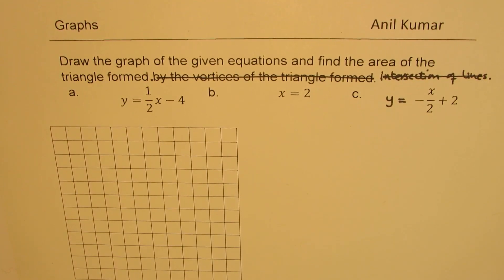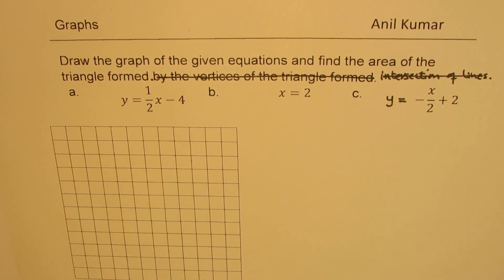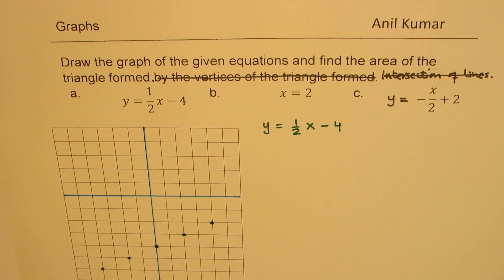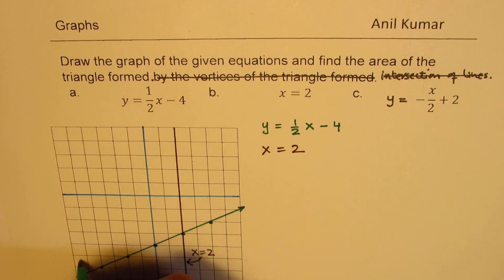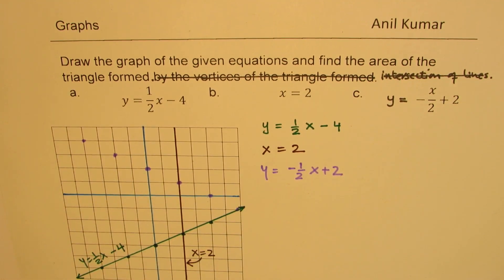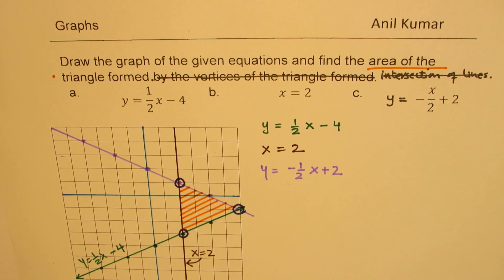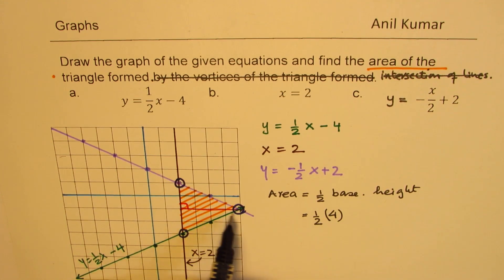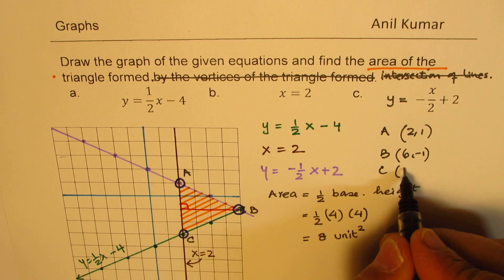Draw Graph of three lines and Find Area of the Triangle Formed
graph Word Problems with Age Open Statement Algebraic Expressions and Equations Solve Equations